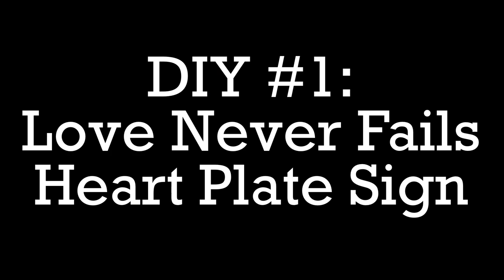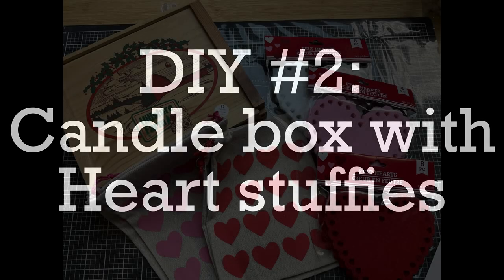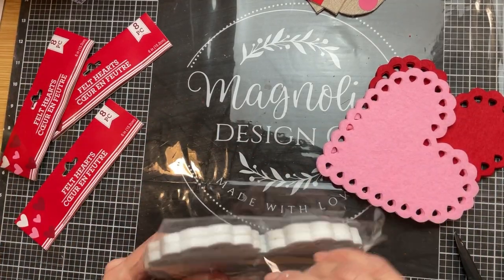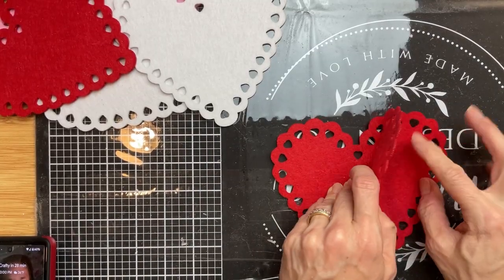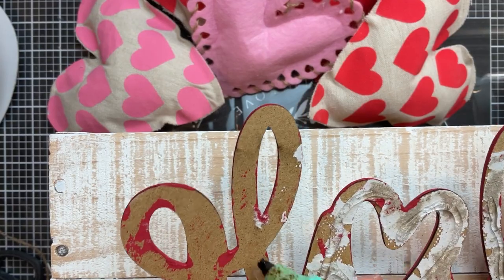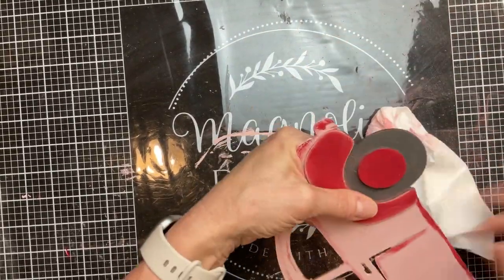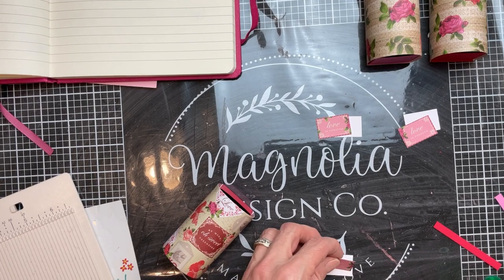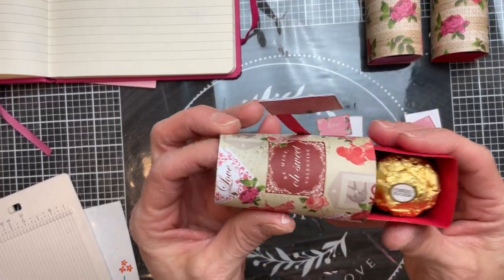💟💟QUICK & EASY MUST-TRY HIGH-END VALENTINES DECOR | MAGNOLIA DESIGN CO | DOLLAR TREE DIY💟💟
Hey everyone!
Today I have 7 BRAND NEW Dollar Tree VALENTINE DIYs for you. I hope you enjoy these easy to make projects that look great! Be sure to watch to the end so you can tell me which one was your FAVORITE!!!

0:00  Introduction and Welcome
00:31  DIY #1 - LOVE NEVER FAILS HEART PLATE SIGN
04:56  DIY #2 - CANDLE BOX WITH HEART STUFFIES
10:12  DIY #3 - LOVE BUG ROUND
16:51  DIY #4 - VALENTINE MAILBOX TREAT HOLDER
21:55  DIY #5 - DT VALENTINE TAG MAKEOVER
28:36  DIY #6 - MINI LANTERNS FOR VALENTINES
32:08  DIY #7 - RUSTIC HEART VALENTINE SIGN

SUPPLIES USED IN EACH PROJECT:

DIY #1 - LOVE NEVER FAILS HEART PLATE SIGN
Heart Valentine plate from Hobby Lobby
Waverly White chalk paint
Mod podge
Wood bead wreath from DT
Black spray paint
bakers twine
white beads

DIY #2 - CANDLE BOX WITH HEART STUFFIES
Canvas Valentine treat bags from DT
Felt hearts from DT
jute twine
Poly-fil
Wood Box
"love" or other word decor for front of box
glass candle holder
battery powered candle

DIY #3 - LOVE BUG ROUND
12 inch wood round from Hobby Lobby (or other)
wood volkswagen bug car from DT
Waverly chalk paint in Antique Wax, Ballet Slipper, Crimson, White and Elephant
2 small wood hearts
Various ribbon for messy bow
white button

DIY #4 - VALENTINE MAILBOX TREAT HOLDER
Solid color cardstock
1 piece 4 1/8 inch by 5 5/8 inch (score on long side at 1 3/8 and 4 1/4; score on short side at 1 3/8 and 2 3/4)
2 pieces 1 1/2 inch by 2 7/8 inch
Patterned cardstock
1 piece 6 inch by 2 7/8 inch (score 3/4 inches on either end of the long side)
scor board
trimmer
adhesive tape runner
liquid glue
scissors
2 Ferrero Rocher per mailbox

DIY #5 - DT VALENTINE TAG MAKEOVER
2 large Valentine tag signs from DT
wood glue
clamps
scrapbook paper of choice (2 patterns)
mod podge
adhesive cork sheet from DT
chunky wood heart from DT
Folk Art matte paint in Vintage Tea Rose
Heart Lace ribbon from DT
metal key
jute twine
rosette flower

DIY #6 - MINI LANTERNS FOR VALENTINES
2 mini wood lanterns from DT
Waverly chalk paint in Crimson
2 Valentine scrapbook paper patterns
mod podge
bakers twine and wood beads
ribbon

DIY #7 - RUSTIC HEART VALENTINE SIGN
13 one-gallon paint stir sticks
wood glue
Waverly chalk paint in Antique Wax and White
Nautical rope from DT
heart shape to trace
florals of choice
raffia
scrabble letters to spell "LOVE"